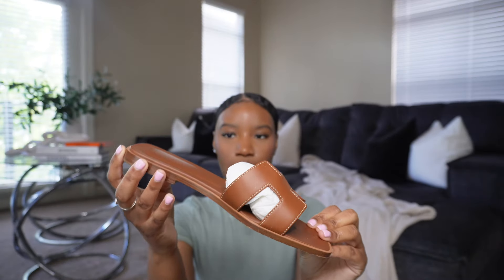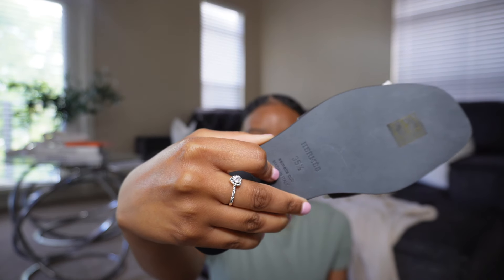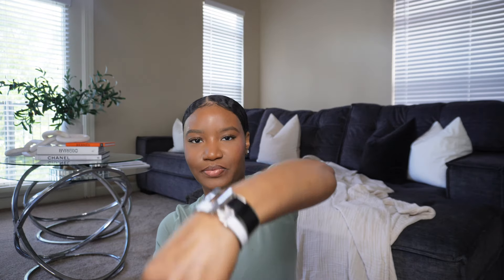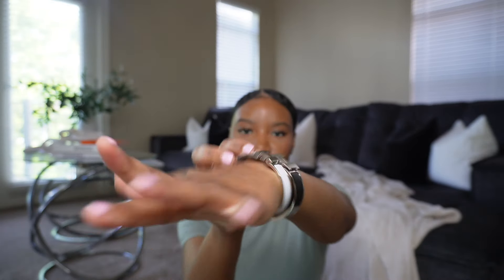LUXURY UNBOXING | HERMES ORAN SANDALS | HERMES CLIC H BRACELET | Klarke White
Hey girls! Today we have an exciting luxury unboxing haul from Hermes! For spring and summer, I picked up some Hermes Oran Sandals and another Clic H Bracelet to add my luxury collection. I hope you enjoy this mini luxury unboxing haul! It really helps my channel. 💓